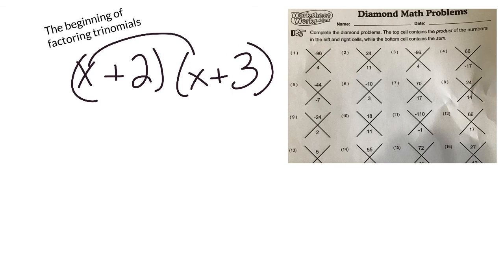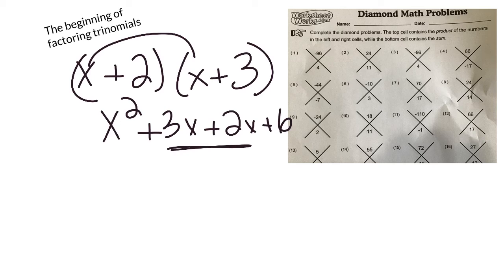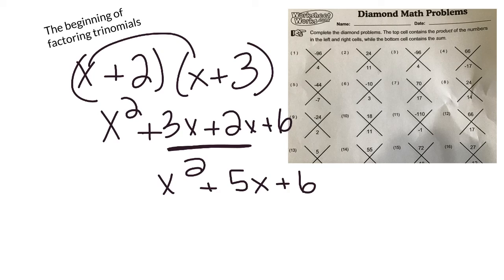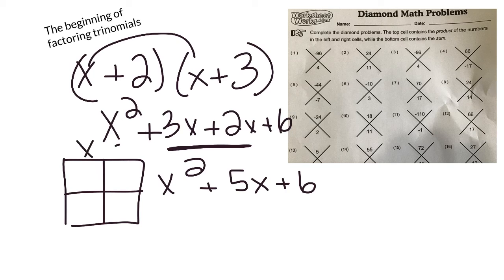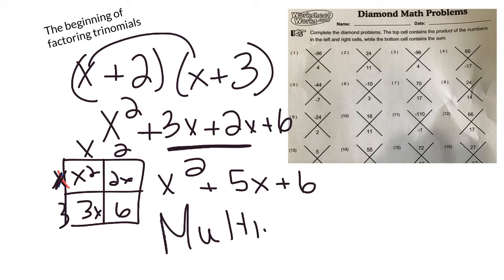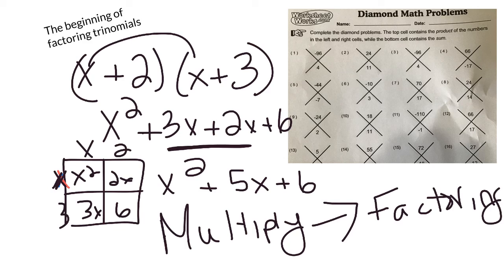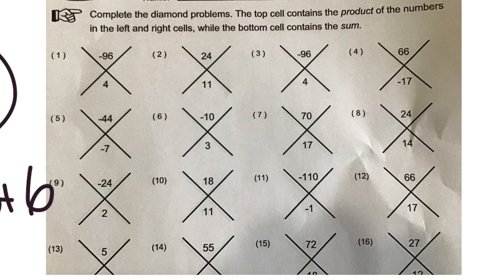Diamond Math-Alg notes